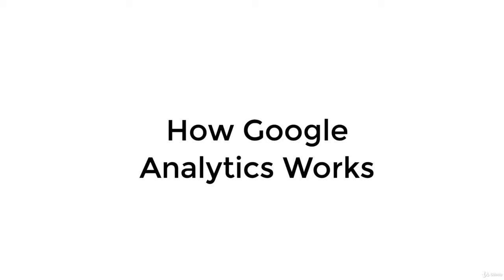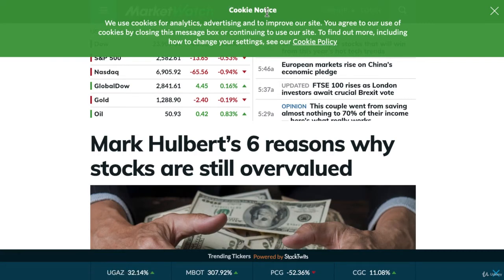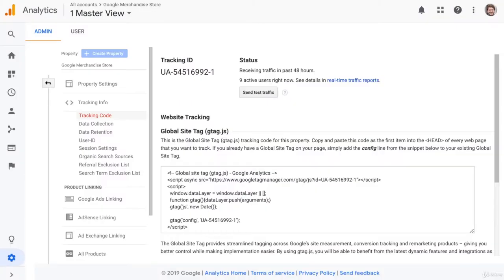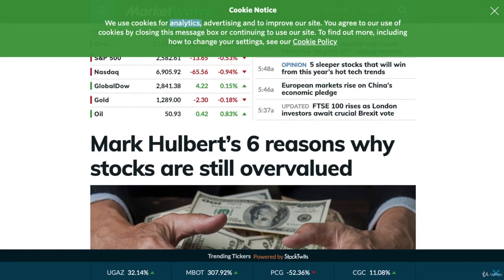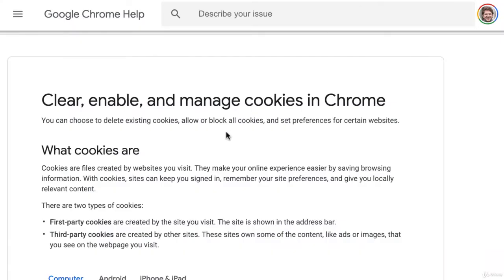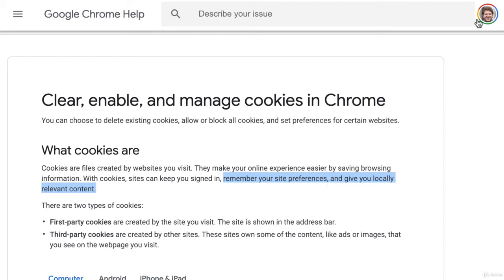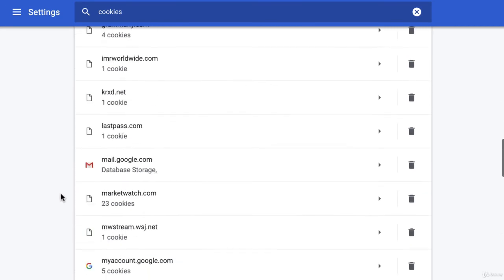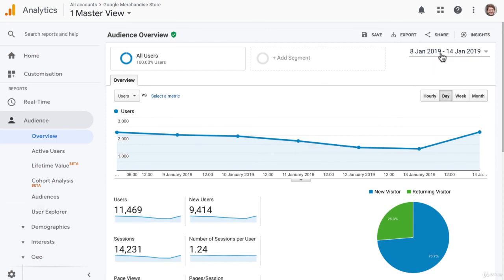How Google Analytics Works | The Complete Digital Marketing Course - 12 Courses in 1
For Episode 4 [Update How to Setup & Install Google Analytics 4 + Workaround] of Part 11 of "The Complete Digital Marketing Course - 12 Courses in 1", kindly follow the below link:

We'll cover:
1. Market Research. Ask 3 simple questions to validate your business idea.
2. WordPress. Build a world-class website in 1 hour without any coding.
3. Email Marketing. Build a mailing list of 1000 people in 30 days from scratch.
4. Copywriting. Write sales pages that make the cash register ring!
5. SEO (Search Engine Optimisation). Get free traffic to your website with SEO.
6. YouTube Marketing. Drive traffic & sales with simple "how to" videos.
7. Social Media Marketing (Instagram, Facebook, Twitter, Pinterest & Quora).
8. Linkedin Marketing. Go viral on Linkedin and 400x your connections.
9. App Marketing. Discover 43 Ways To Promote Your App.
10. Google Adwords. Avoid common mistakes and set up profitable campaigns first time.
11. Facebook Ads. Make money with Facebook Ads without spending a fortune.
12. Google Analytics. Improve your marketing with Google Analytics data.